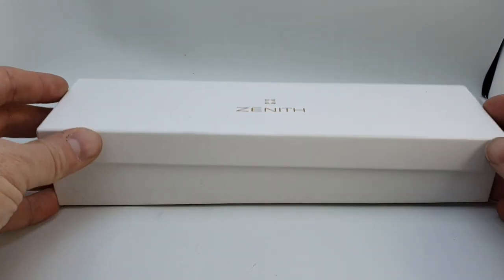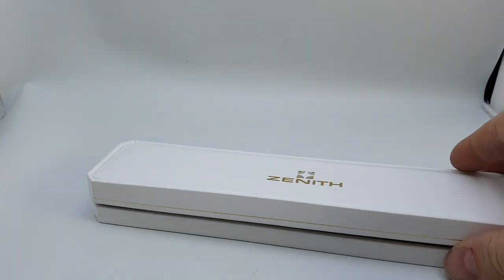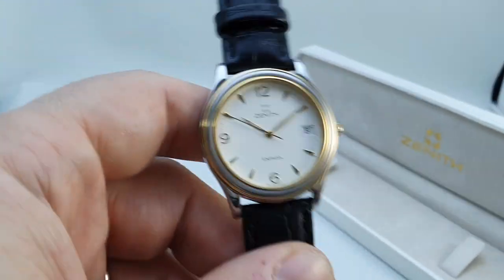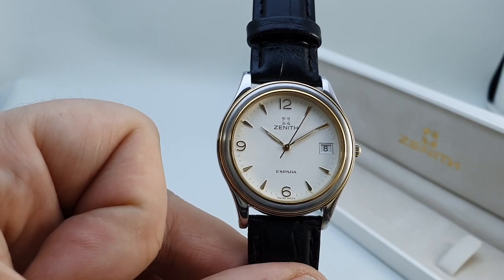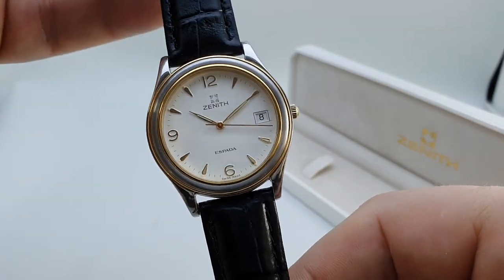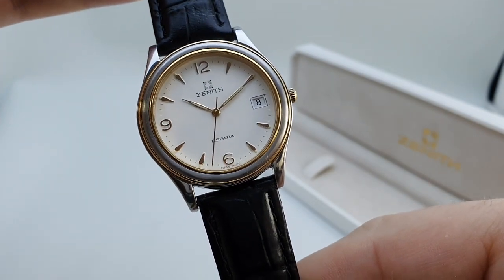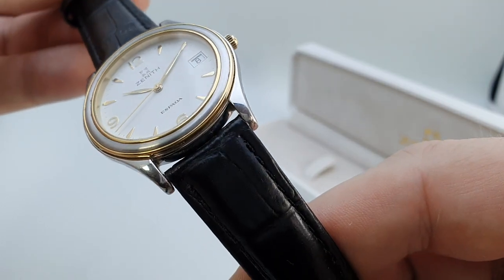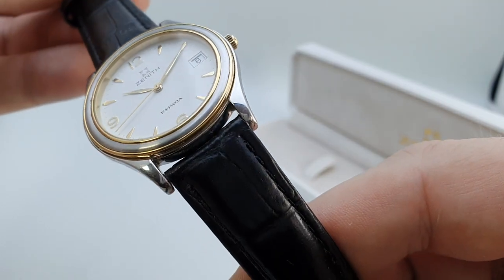1994 Zenith Espada men's vintage watch with box and papers